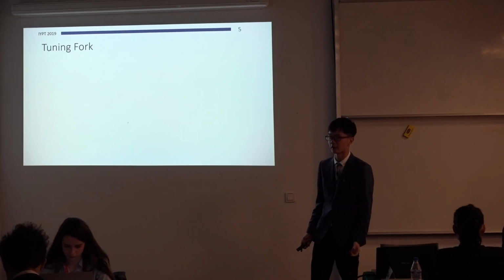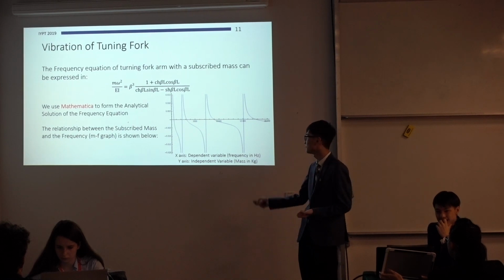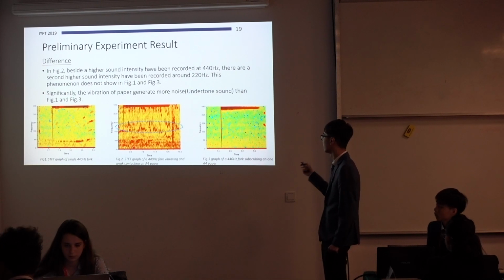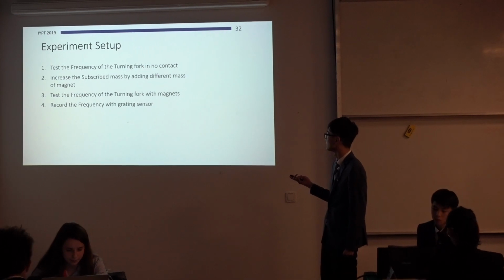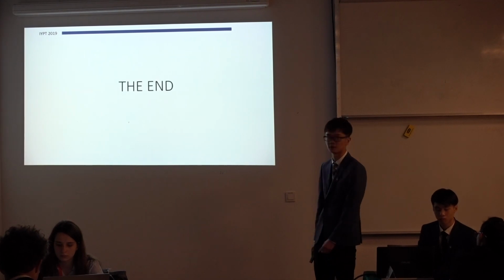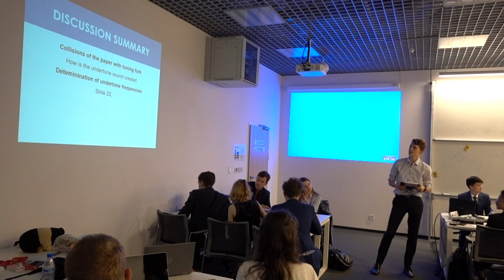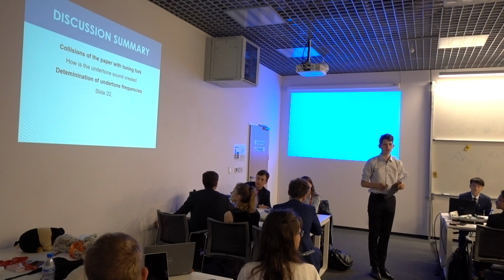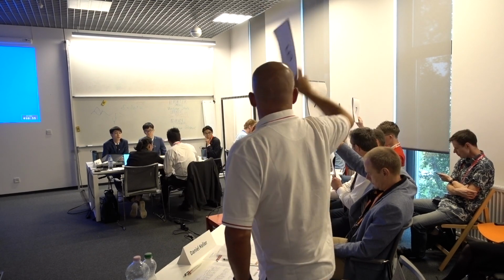R4S1 MO Undertone Sound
This video is about R4S1 MO Undertone Sound